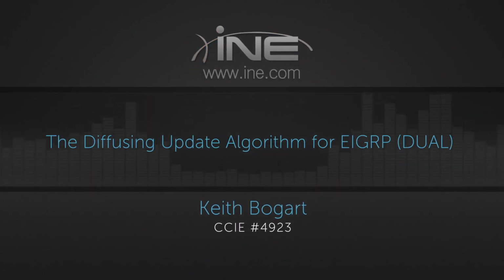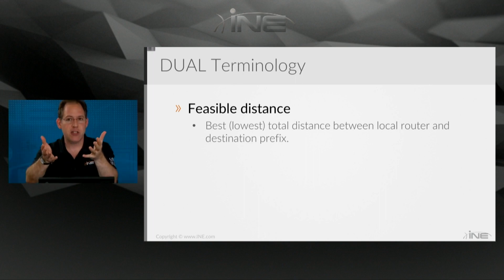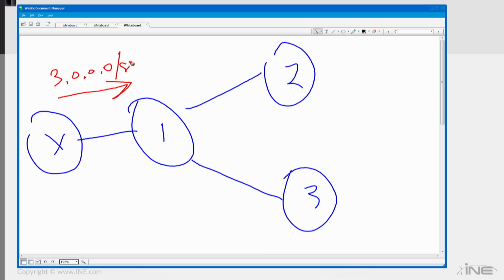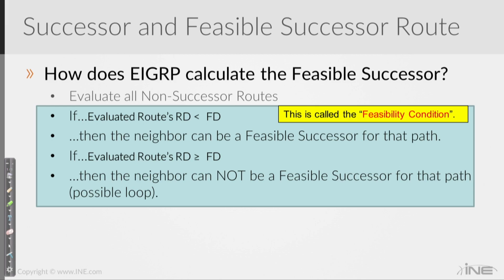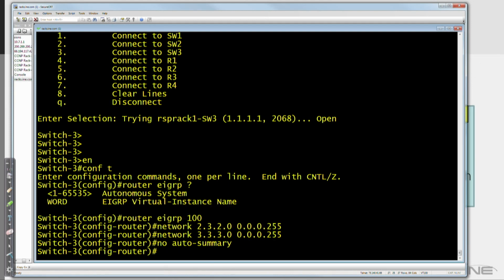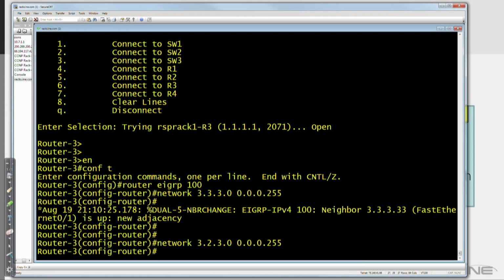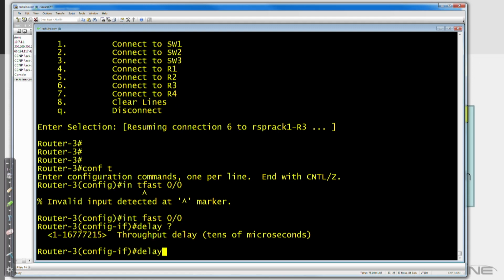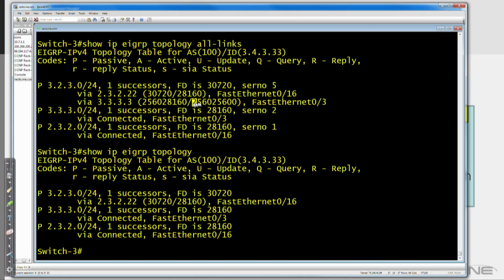11140 3 5 The Diffusing Update Algorithm for EIGRP DUAL EIGRP CCNA Routing & Switching Technol